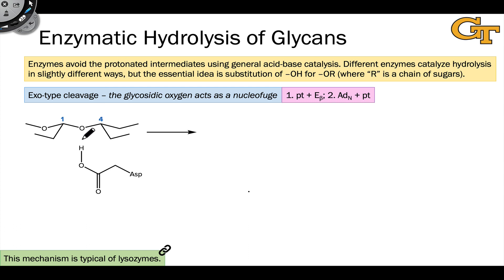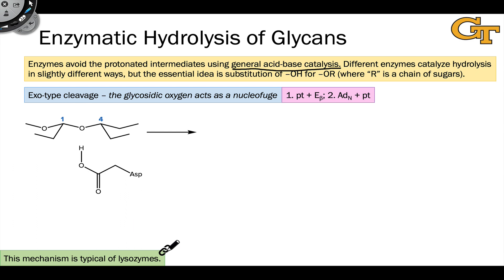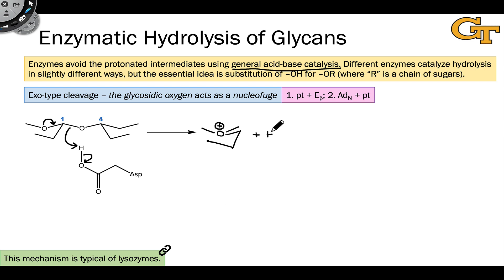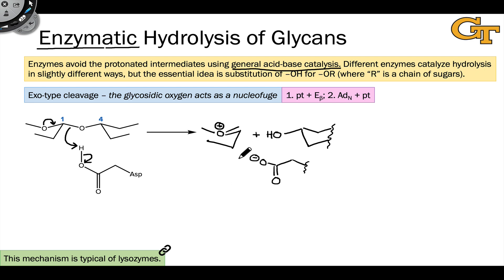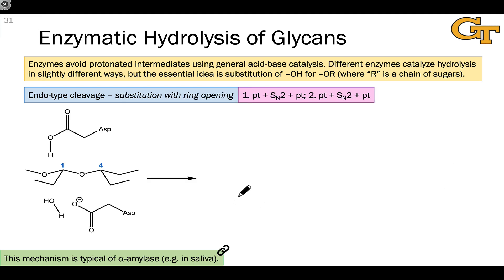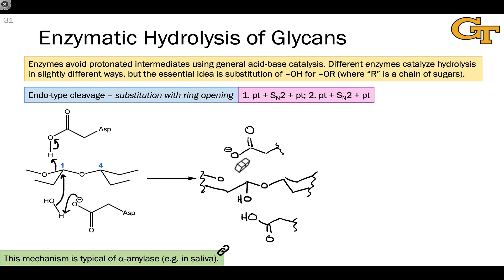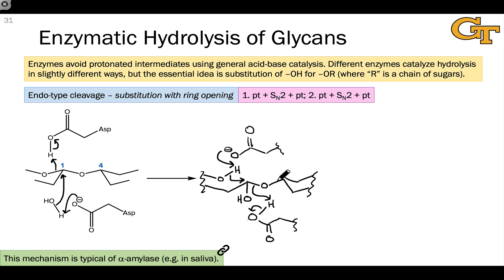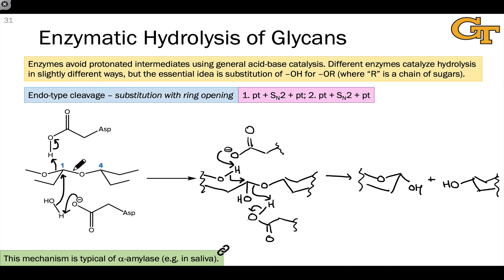17.09 Enzymatic Hydrolysis of Glycans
Exo-type and endo-type mechanisms of enzyme-catalyzed hydrolysis of polysaccharides.